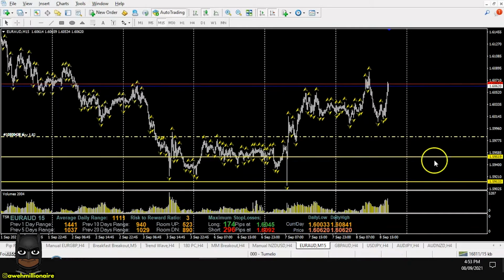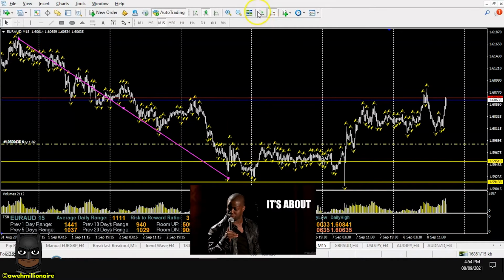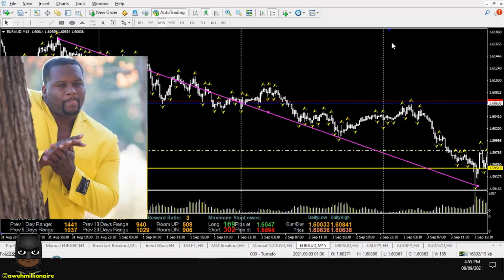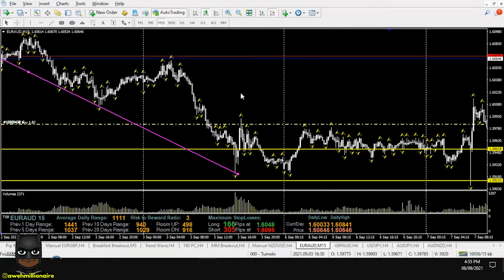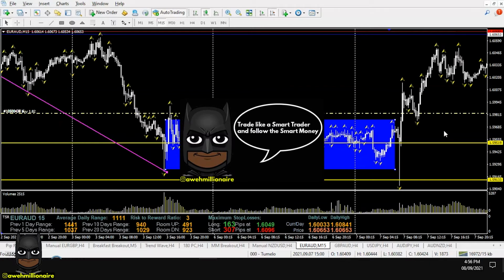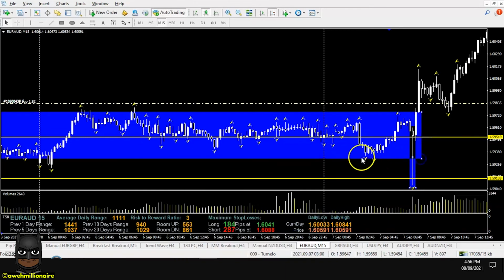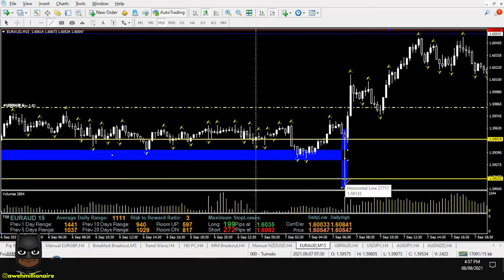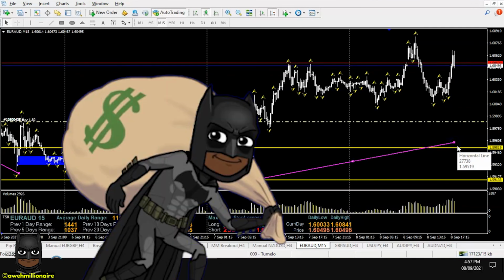How to Trade EUR/AUD For A Profit In The Forex Market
TRADING CHEAT CODES | SUPPLY AND DEMAND FOREX SECRETS : Learn This Supply And Demand Trading Strategy That Will Help You To Trade In Line With The Banks, in this video (How to Trade EUR/AUD For A Profit In The Forex Market)

// EURAUD - 08 Sep 2021

00:00  Up 70+ Pips On EURAUD
00:34  How the Smart Money Fulfill Their Ultimate Objectives In The Forex Market
01:24  Understanding The Setup The Banks Use Like A Smart Trader
03:49  The Confirmation To Enter The Trade After Seeing This Smart Money Tactic

FREE RESOURCES